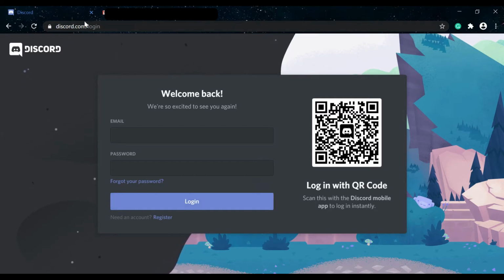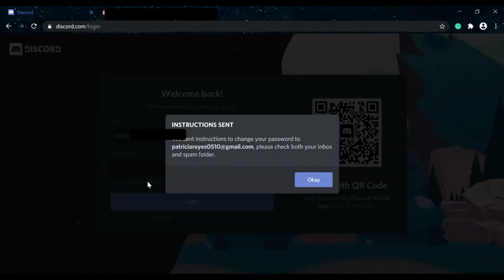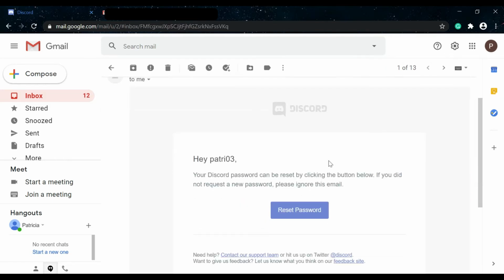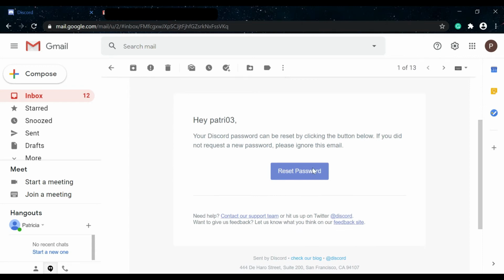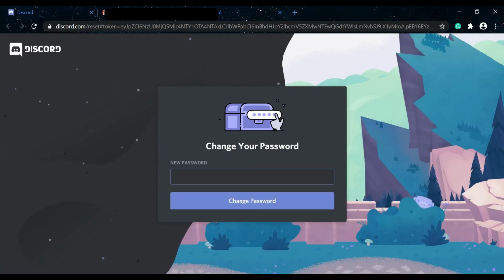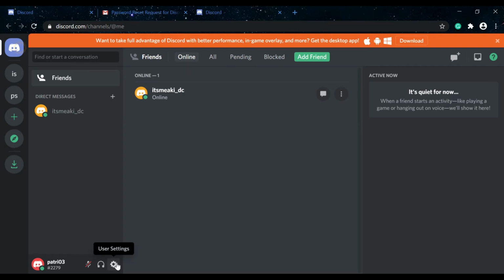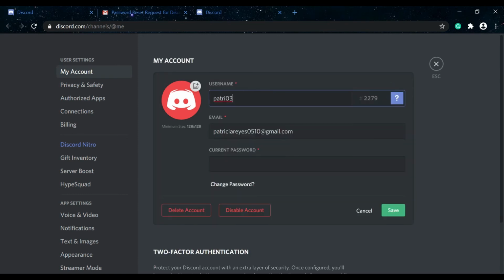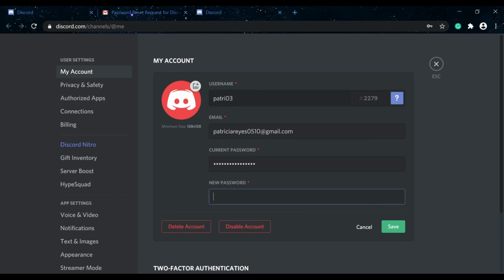How to Reset Discord Password (Easily)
How to Reset Discord Password

In this video I show you how you can reset a discord password. This is a simple step by step discord tutorial that shows you exactly how you can reset your password on discord.